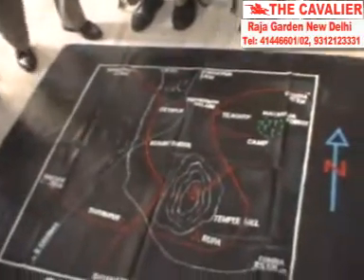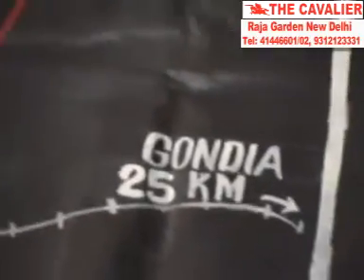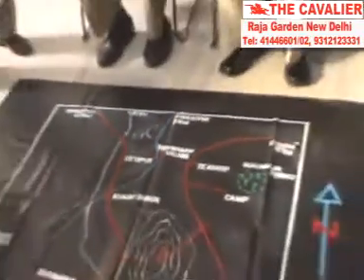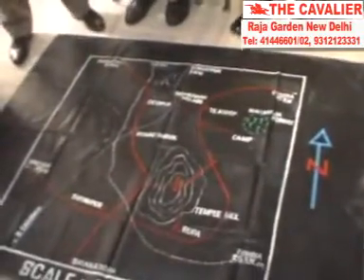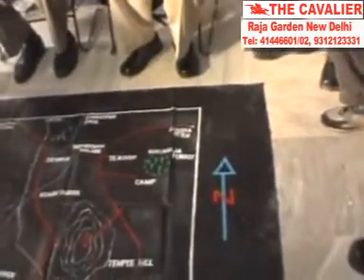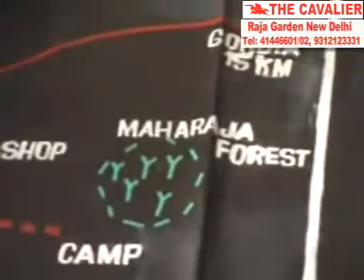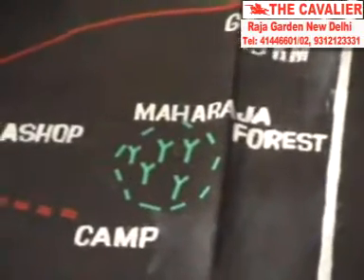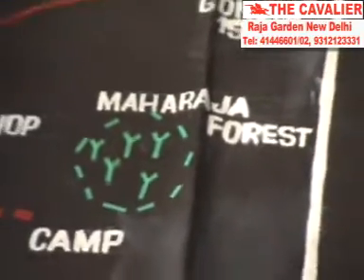Ssb interview cracking tips group planning exercise 1 THE CAVALIER RAJA GARDEN